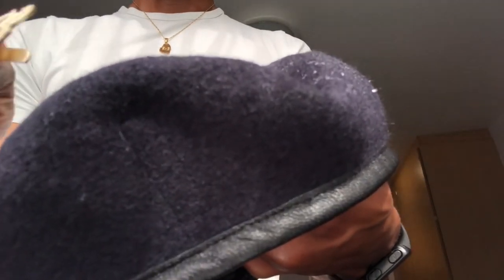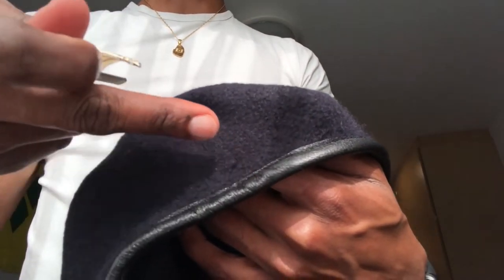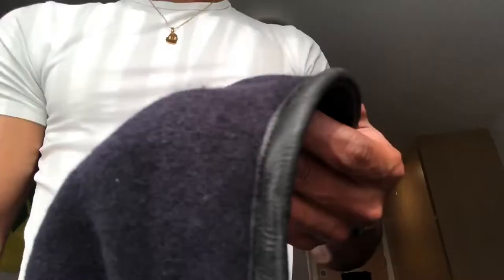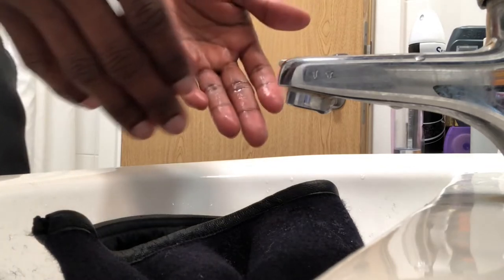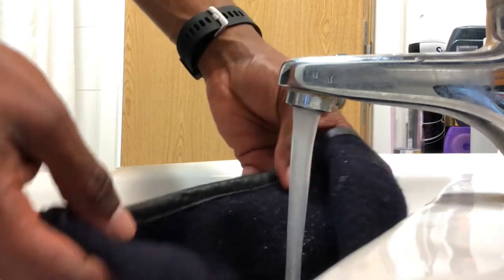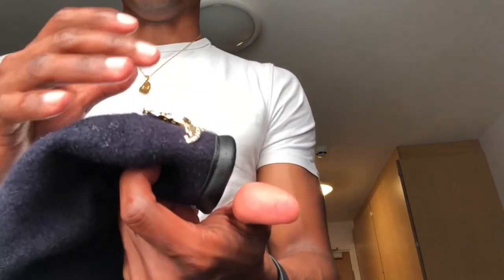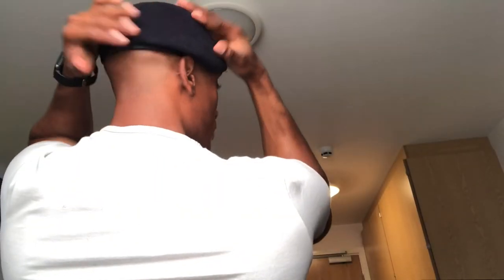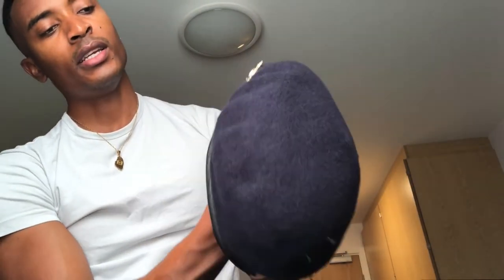Tips To Shape Your Beret | BRITISH ARMY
Standard way of shaping your military beret. This is not the only way, but this method works for me.